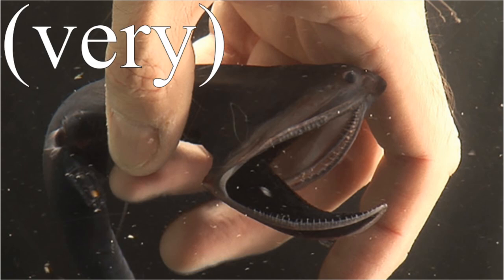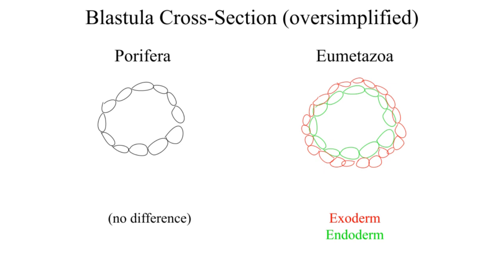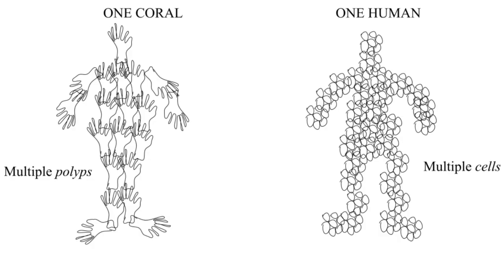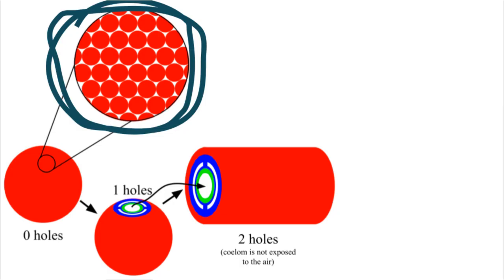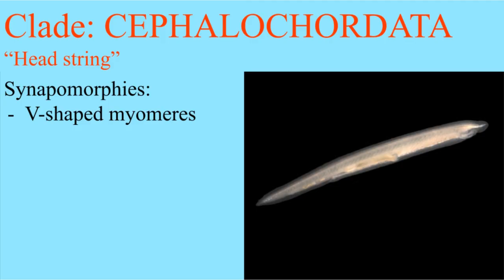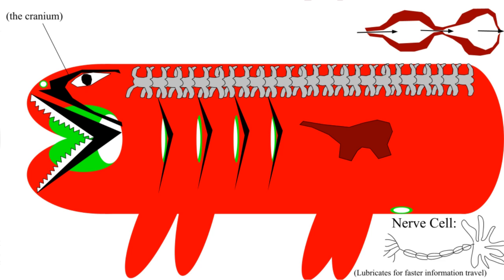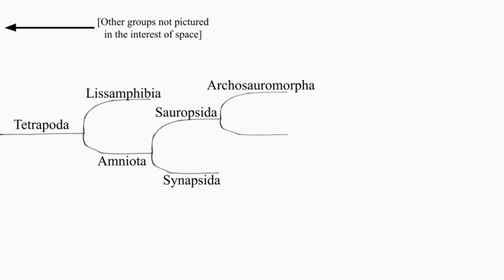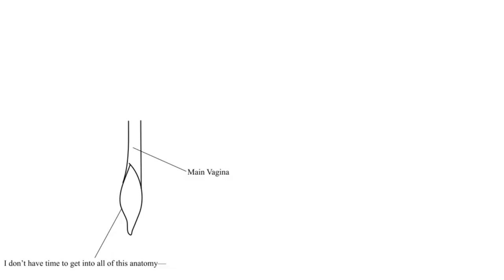Intro to Cladistics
Have you ever wondered what the synapomorphies are that make every clade unique? No? You don't even know what half of those words mean? Well that's my bad. Let me put it this way: Have you ever wondered what separates you from the Animals? Or from the Lizards? The Fish? Or from the Lampreys, those weird blood-sucking eel guys that live in Lake Michigan? If so, look no further, as I compress a semester's worth of biology into 1 video.